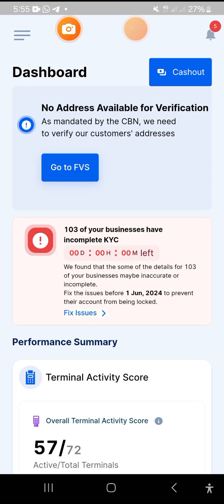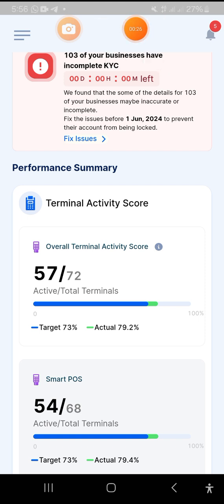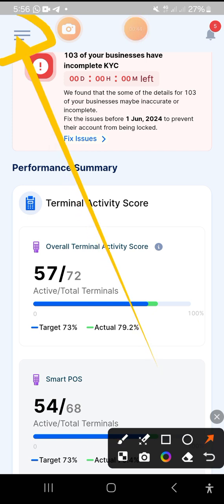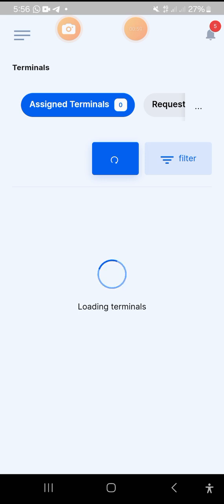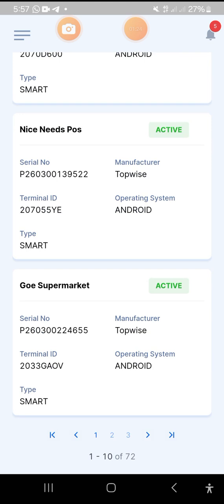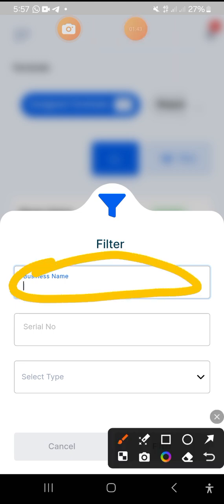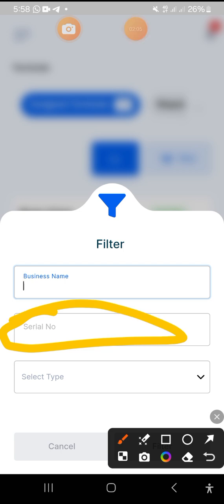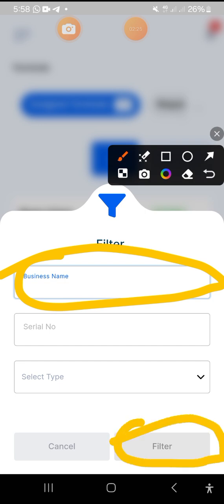Search agent details through your dashboard as moniepoint BRM. 07038294174